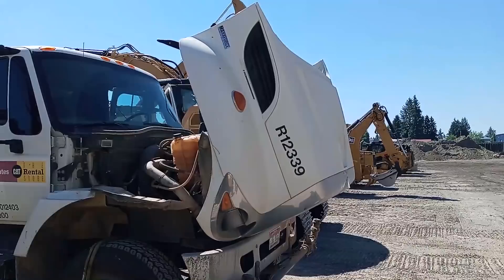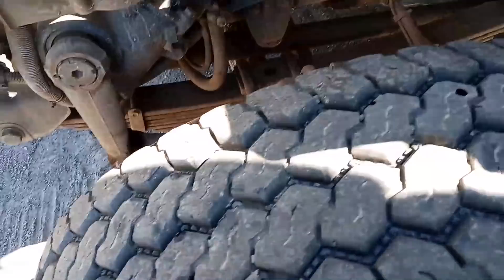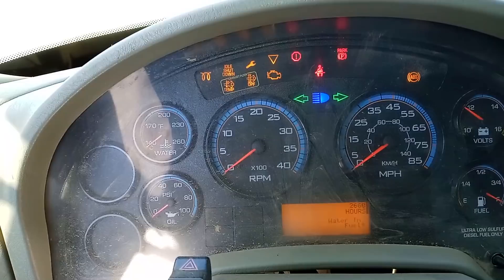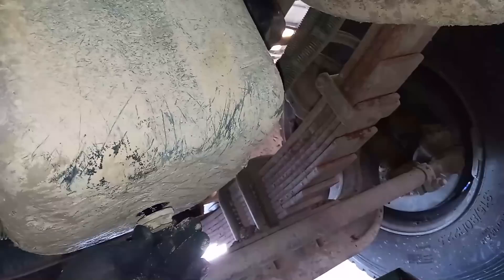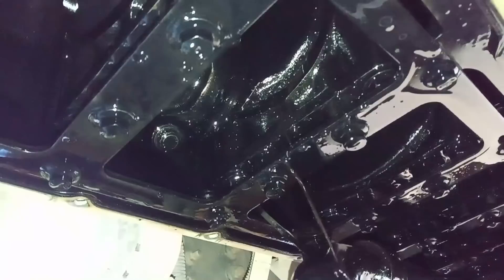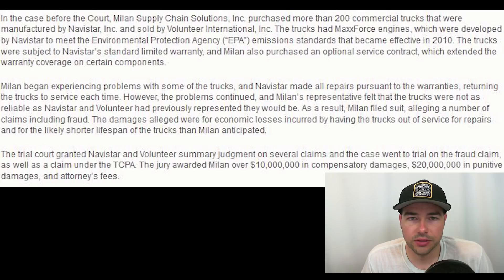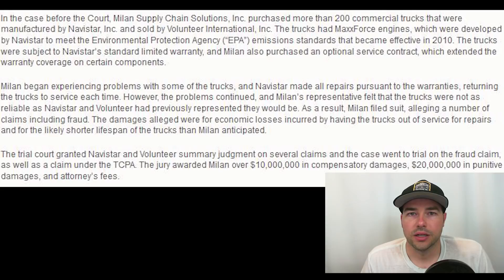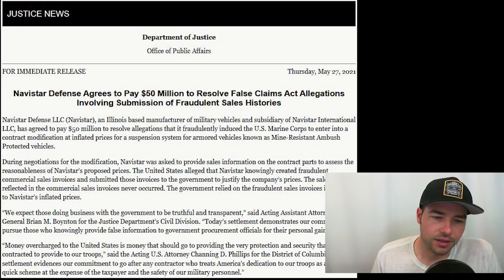CAT Mechanic working on an International. Are Navistars and Internationals Junk?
In this video we are working on an International Maxxforce engine and then discussing some news about Navistar and International.

Milwaukee 1/2 Drive Impact w/batteries
Dura-Block Sanding Block Set
Hutchins Sanding Block
Anodized Aluminum 38" Straight Edge
Fowler 18" Straight Edge
IR 315 flat air sander
Precision Instruments 1/2" Torque Wrench
Precision Instruments 3/8" Torque Wrench